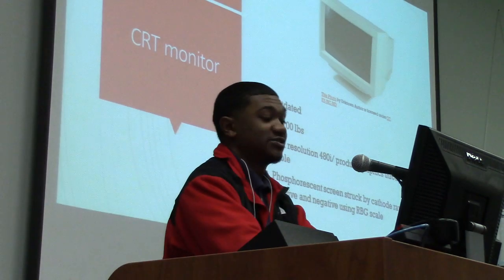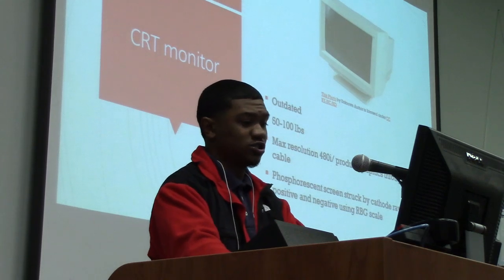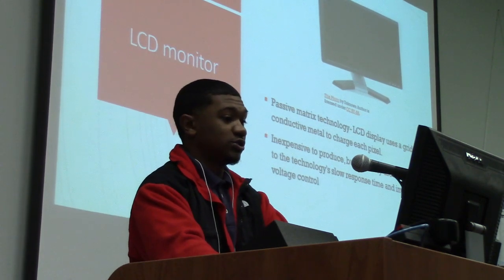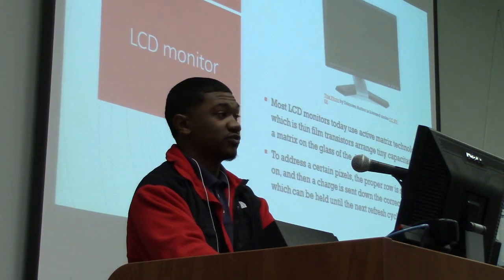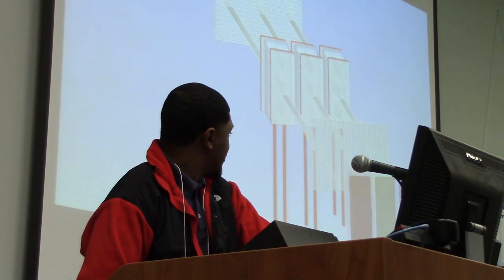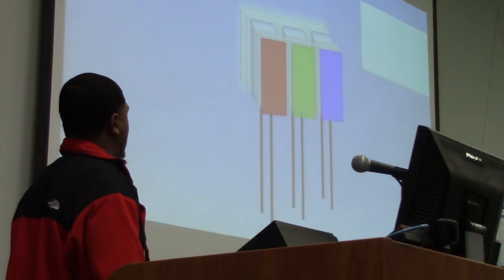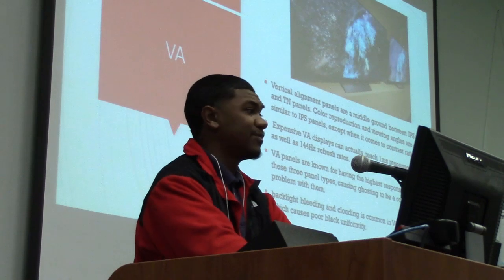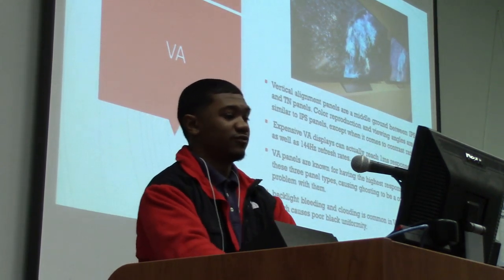Luke Hardwick - Evolution of Monitors